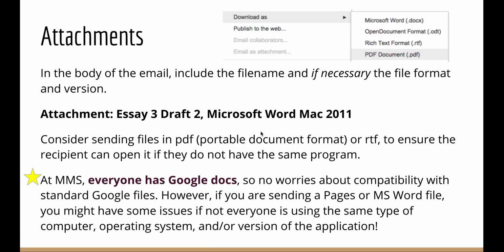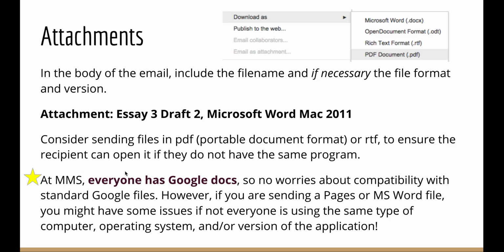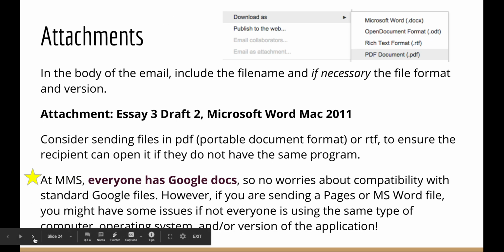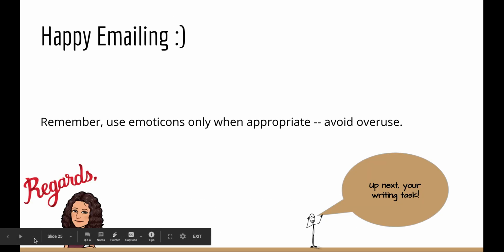Email Etiquette Part 2